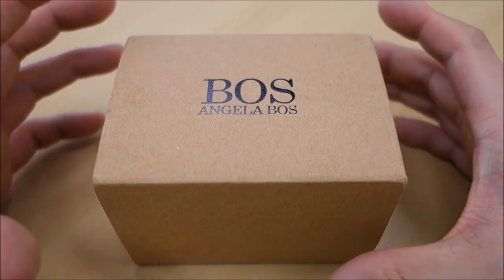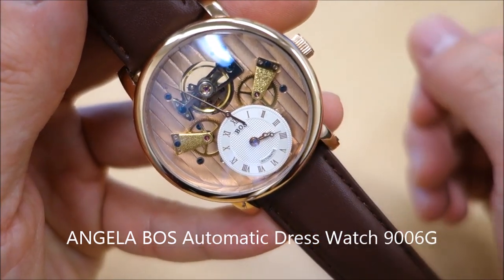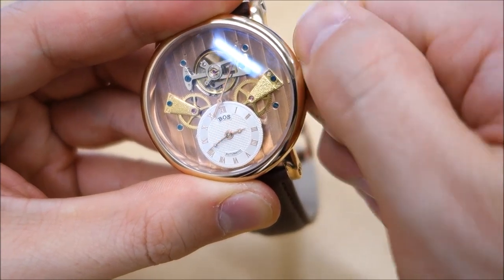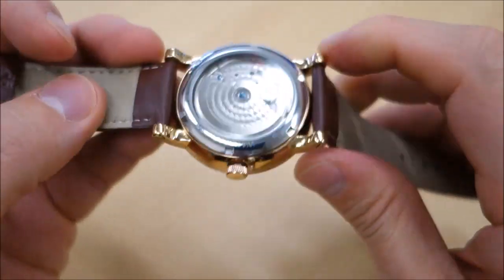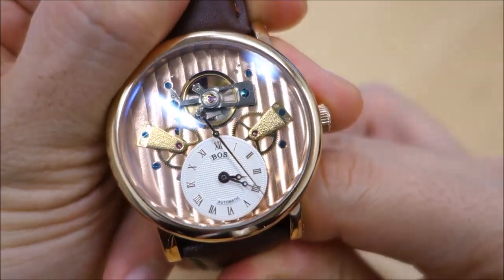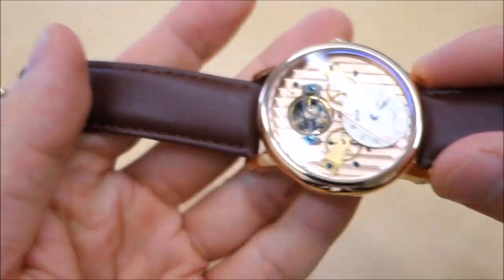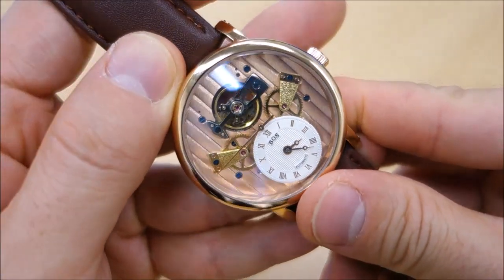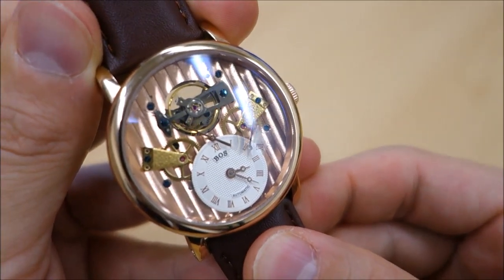Angela Bos Automatic Dress Watch Review (9006G) c/o GearBest - Perth WAtch #154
Special thanks for GEARBEST.com for this collaboration! Review of this interesting automatic piece from new brand Angela Bos with Shanghai LTRJ050 movement!

ANGELA BOS Automatic Dress Watch 9006G (feat. Shanghai LTRJ050)